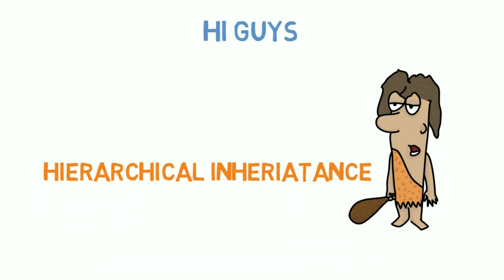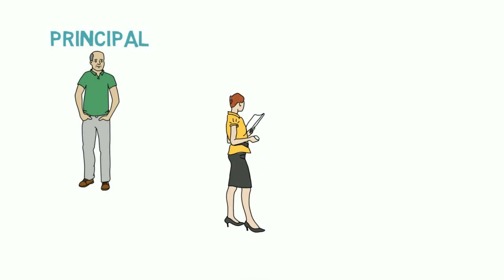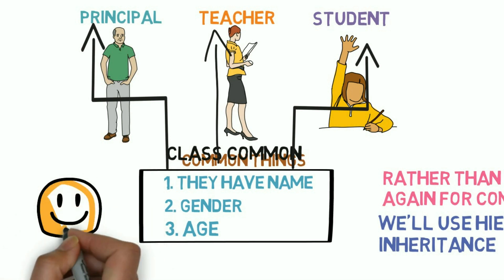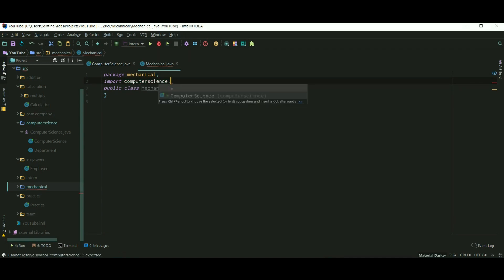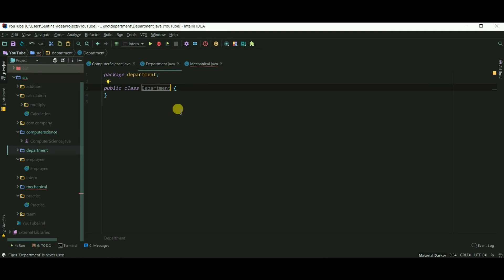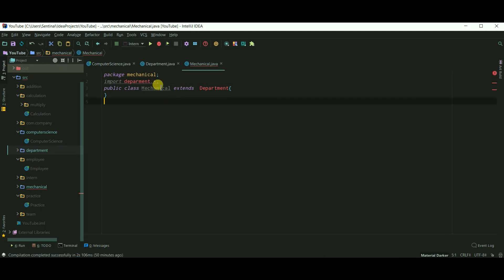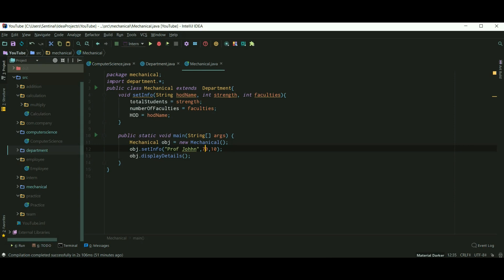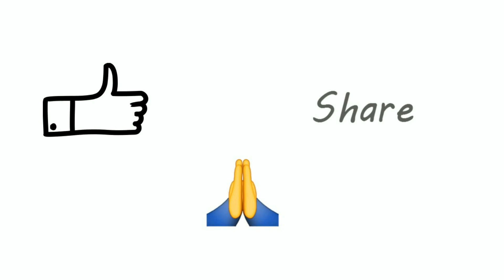35 - Hierarchical inheritance in Java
Hierarchical Inheritance in Java explained with example

Artist: Nicolai Heidlas
Title: The Countdown